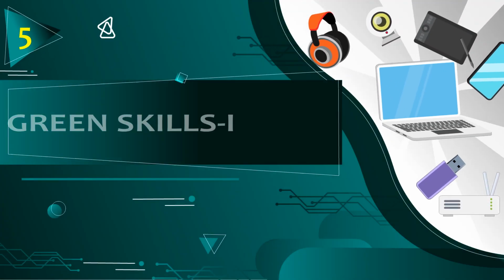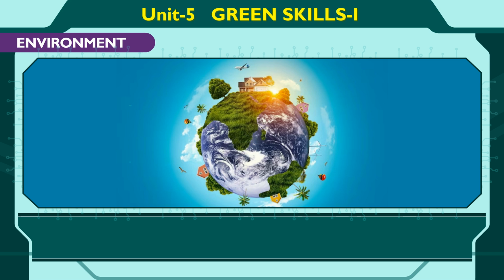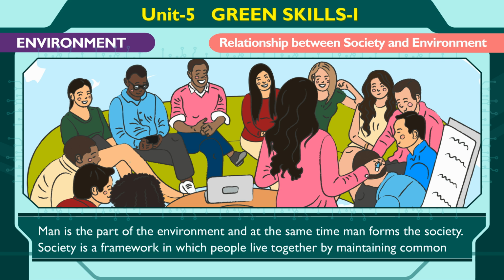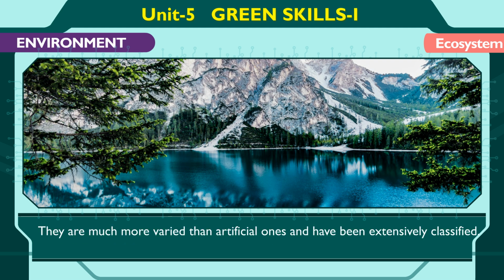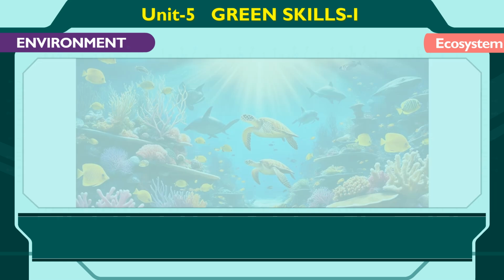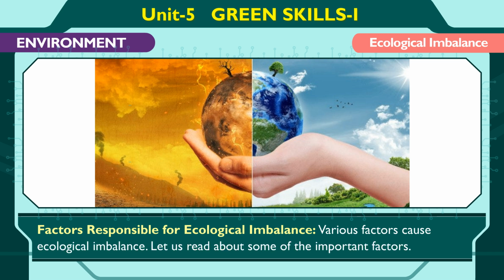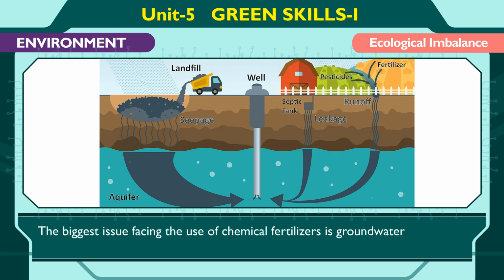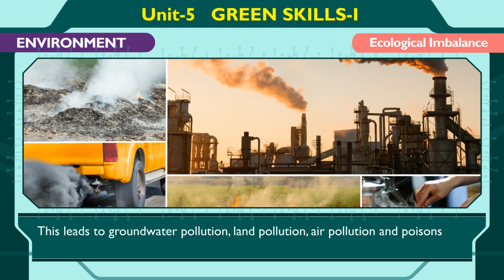Information Technology Book 9 : Chapter 5 - Green Skills- 1 Part - 1